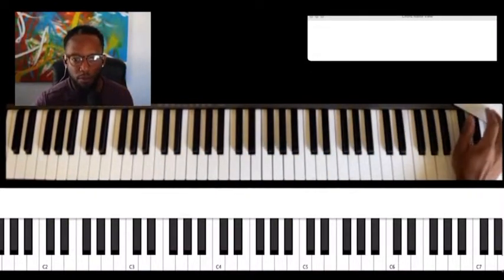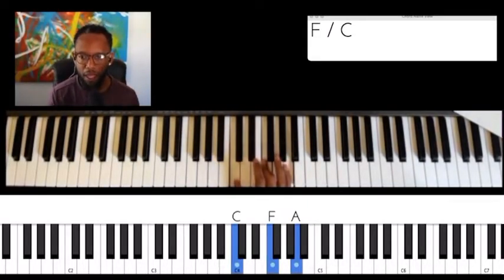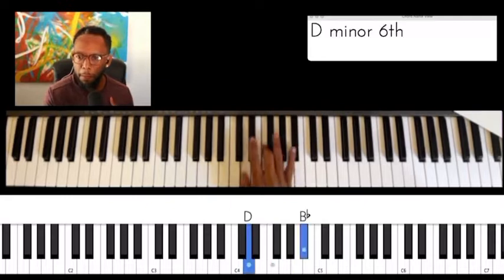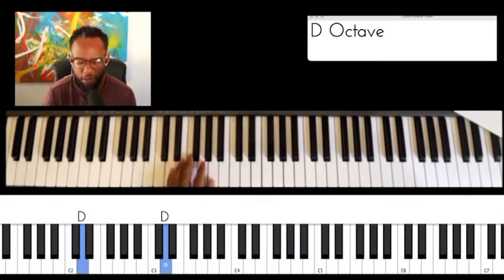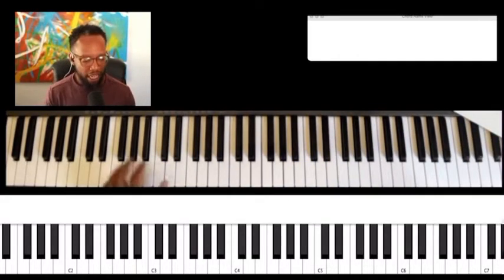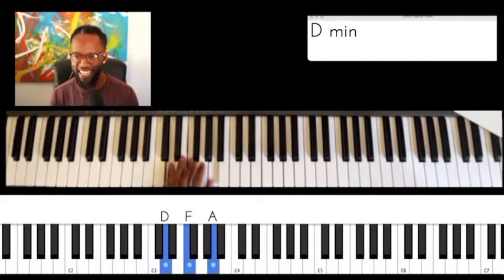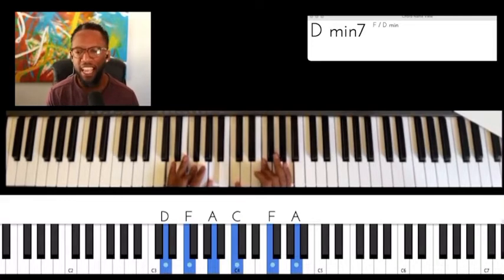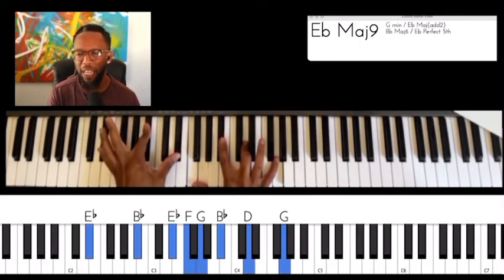Get this move… Dm9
Hey People! Edward Wright here!

This is from video for a student… we’re in Bb.. the move is 1 3 4.. focusing on movement on the 3 (Dm9).

Add to your arsenal!